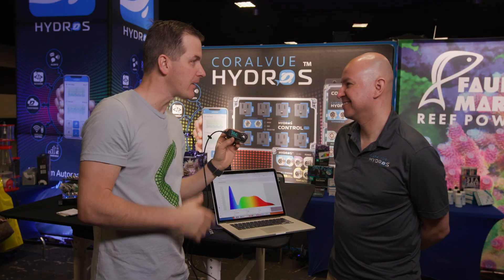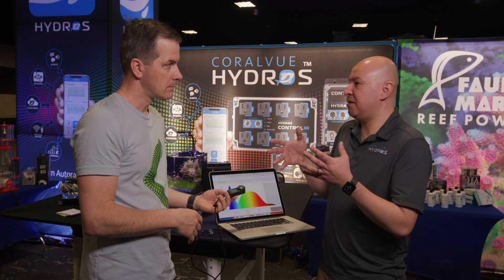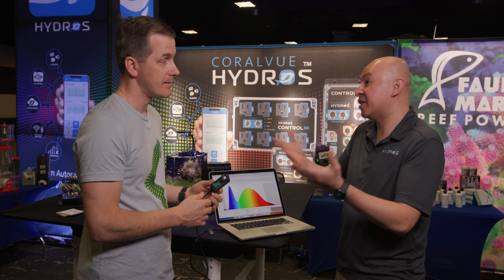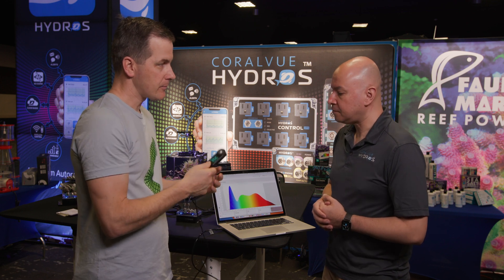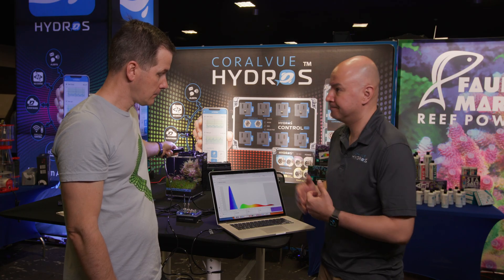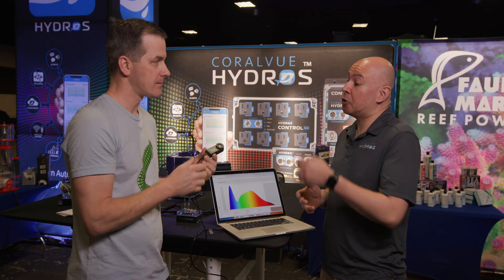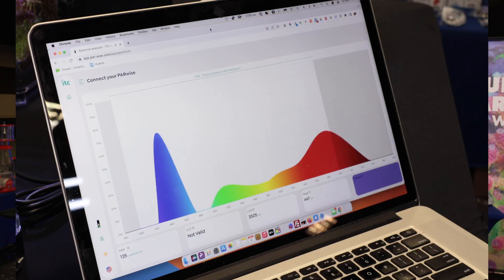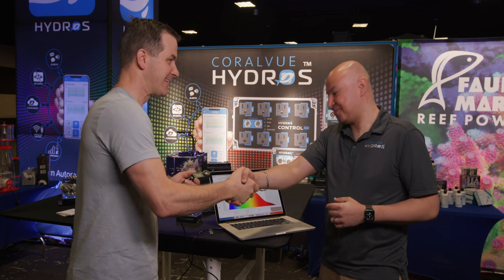PARwise PAR & Spectrum Aquarium Monitor - Reefstock Denver 2023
Join us at Reefstock Denver as we meet up with Carlos from CoralVue to discuss the PARwise PAR Monitor from ITC Reefculture.  We'll discuss how this unique light meter has the ability to measure spectrum, can be used underwater and in air, and gives you all of the relevant lighting measurements required to make informed decisions.